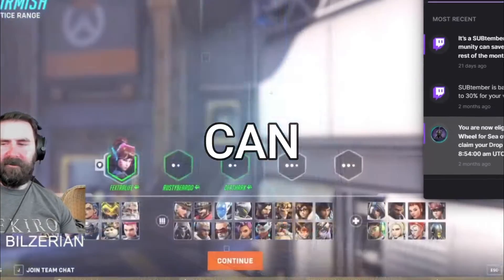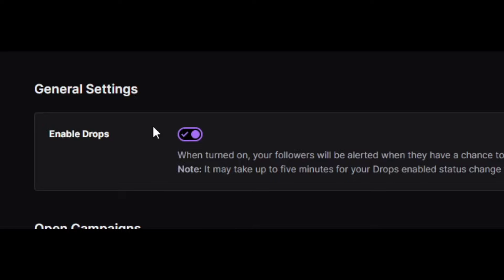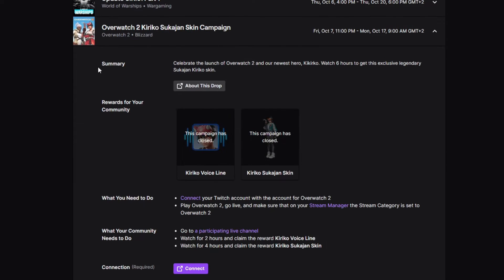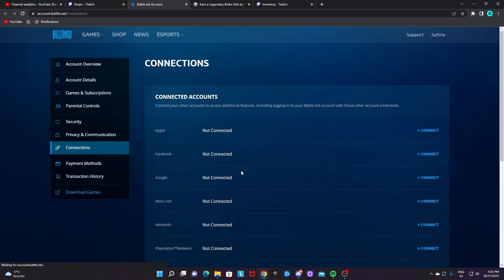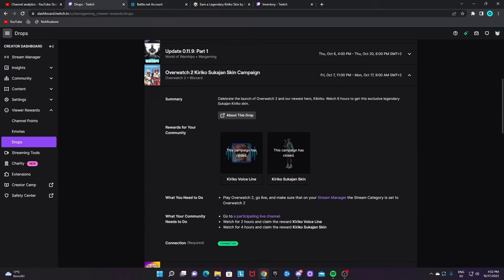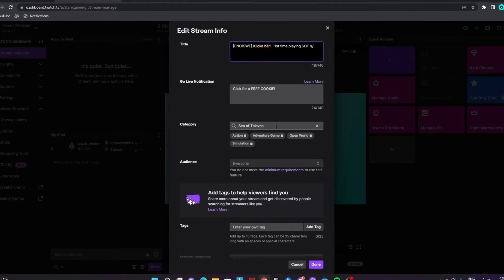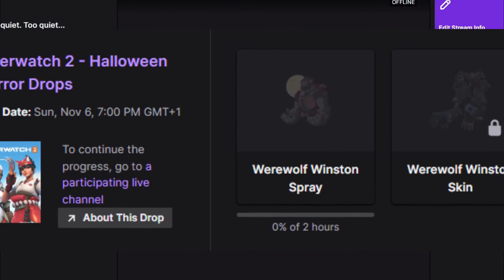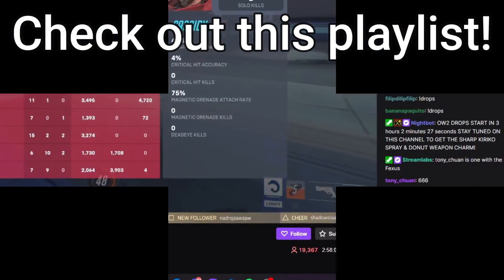How To Host Twitch DROPS Streams & Earn Them! (FULL TUTORIAL)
How to enable / host Twitch DROPS Streams and how to setup so you can earn drops rewards in the same video - hope it helps! In this tutorial I'm using the Overwatch 2 drop via Battle.net as an example.

TIMESTAMPS:
0:00 Locate Twitch Drops Settings & Enable It
1:07 Host Drops Streams!
1:33 Earn Drops Rewards!